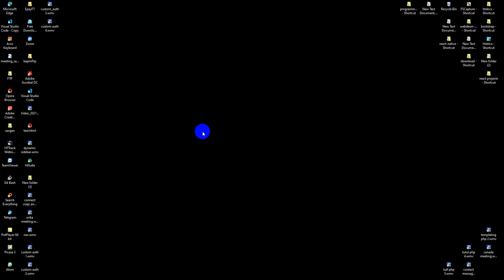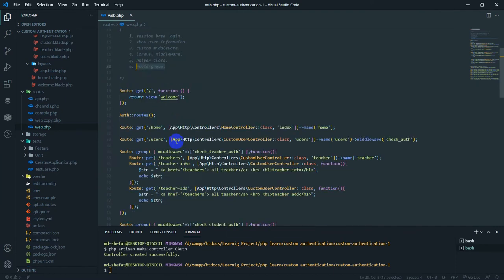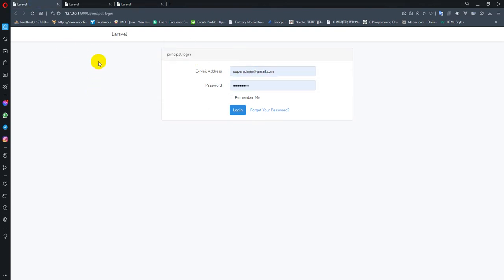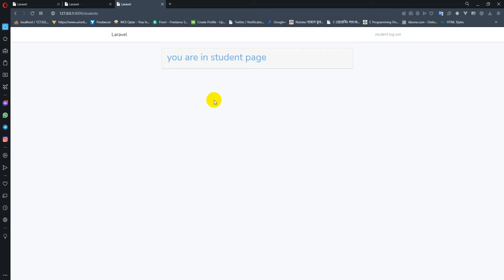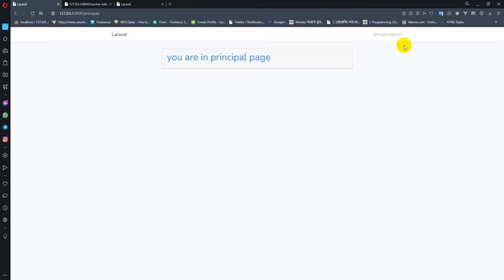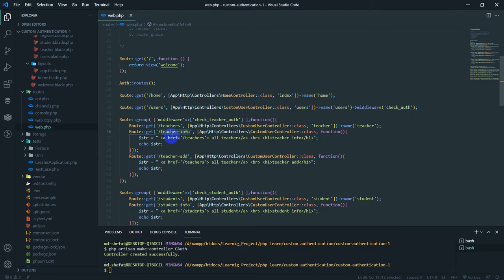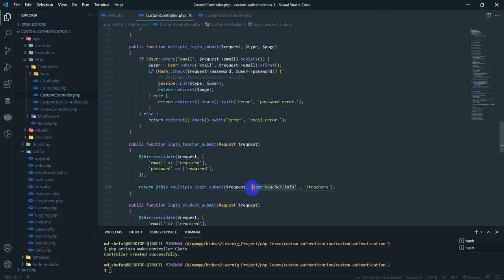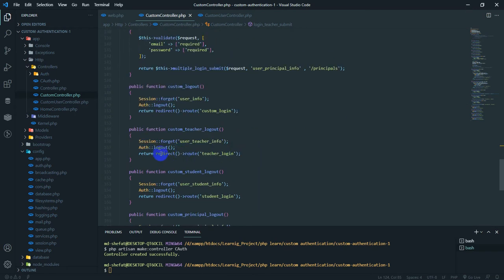Laravel custom authentication - ( intro )